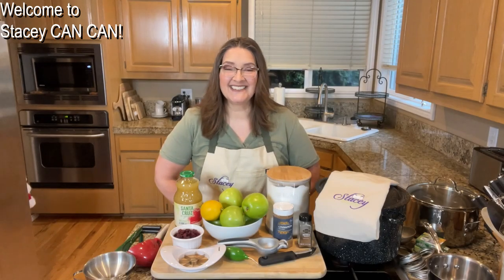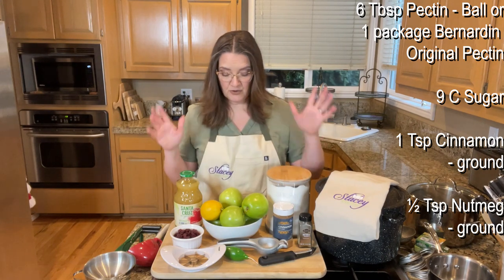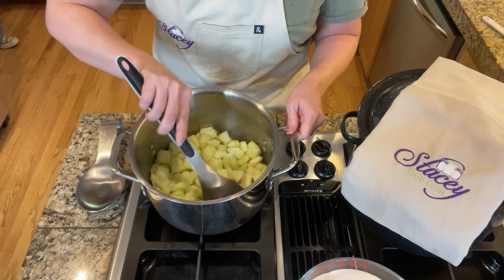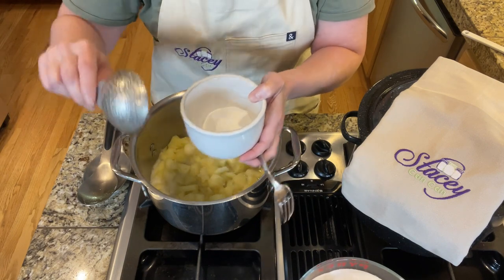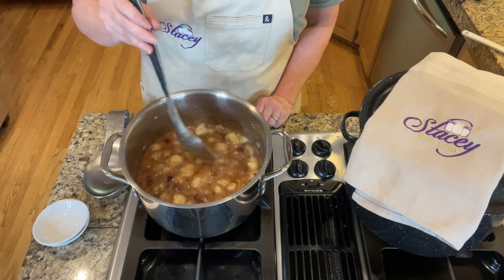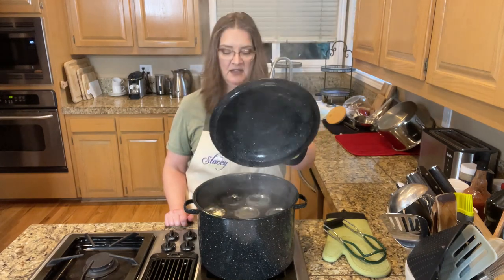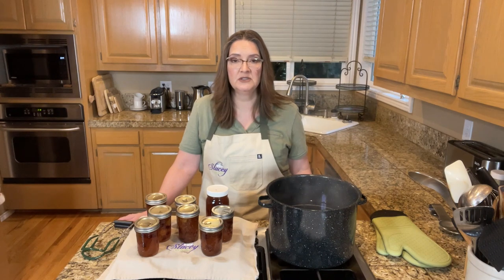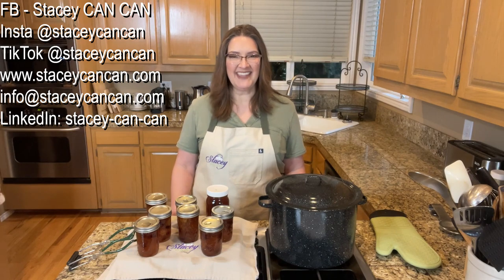Mom's Apple Pie in a Jar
It literally tastes like apple pie without the crust. Wow! Great as a glaze for proteins, cake filling and dessert topping as well!

Recipe from:
Ball Complete Book of Home Preserving New & Updated! – 400 Delicious and Creative Recipes for Today, (2020 Edition)

Ingredients:
¾ C Raisins or Dried Cranberries
6 C Apples - chopped, cored & peeled Granny Smith or other tart apple
1 Lemon - grated zest & juice
1 C Apple Juice Unsweetened
6 Tbsp Pectin - Ball or 1 package Bernardin Original Pectin
9 C Sugar
1 Tsp Cinnamon - ground
½ Tsp Nutmeg - ground

Tools Needed:
Knives
Funnel
Spatula
Ladle
Jar Lifter
Lid Lifter
Headspace tool
Chopstick
Citrus Squeezer
Vegetable Peeler
Zester
Paper Towels
Fill Jar - ¼ Inch Headspace
Yield Amounts: 6 ½ Pints
Process ½ Pint Jars for:
10 minutes at 0 – 1,000 feet
15 minutes at 1,001 –  6,000 feet
20 minutes at 6,001 + feet